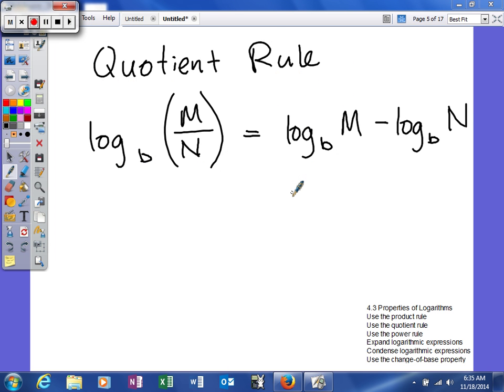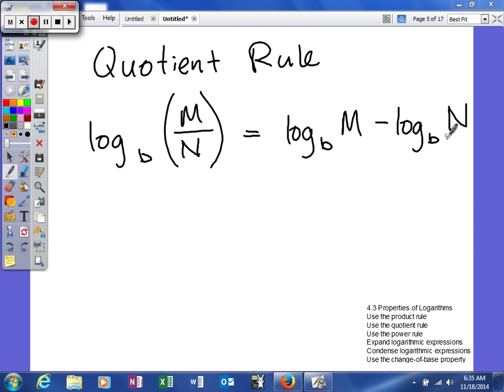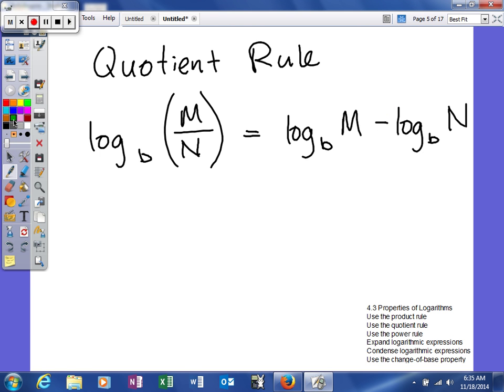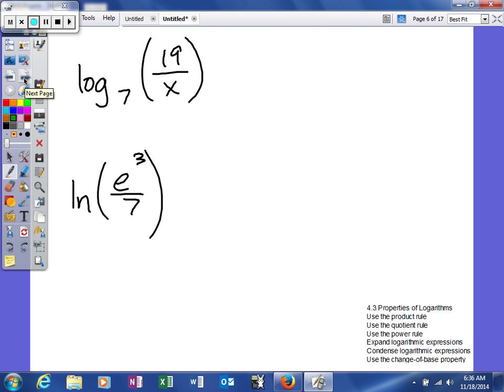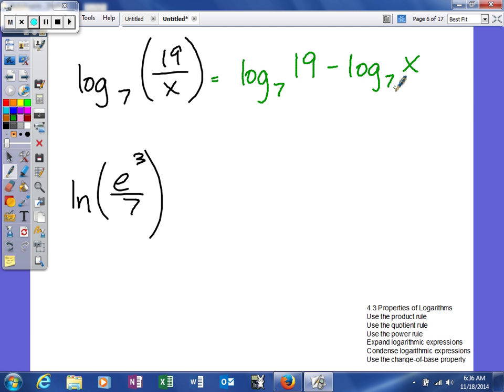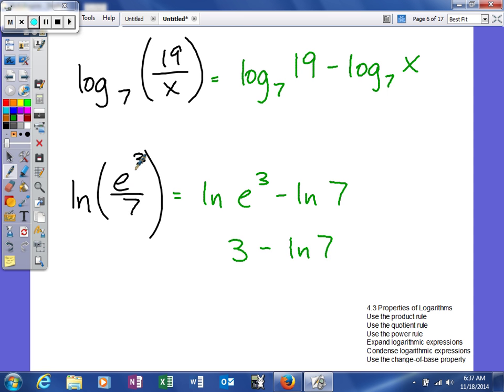Mooney - 4.3 Properties of Logarithms quotient rule